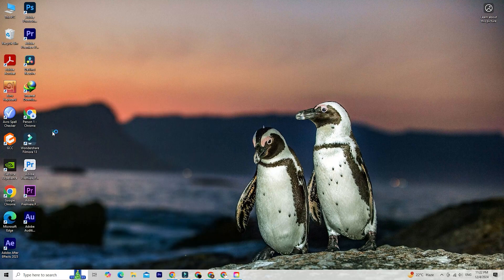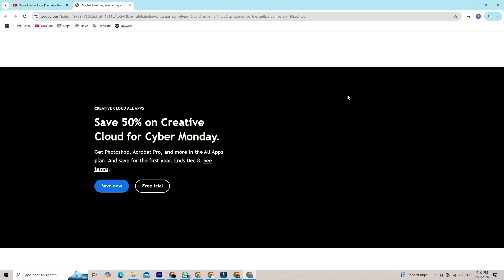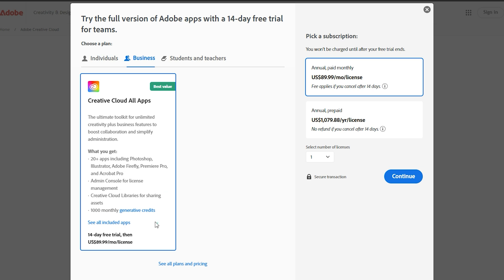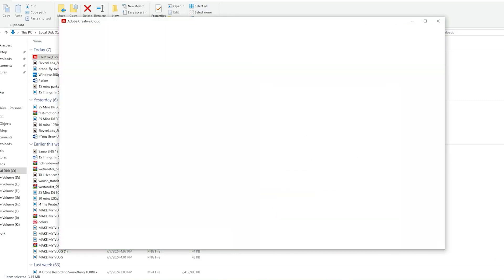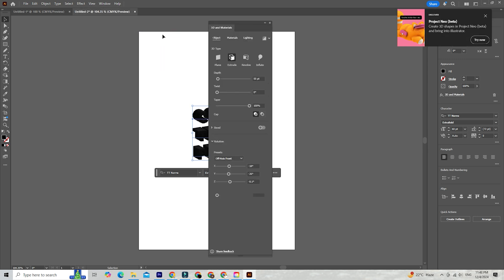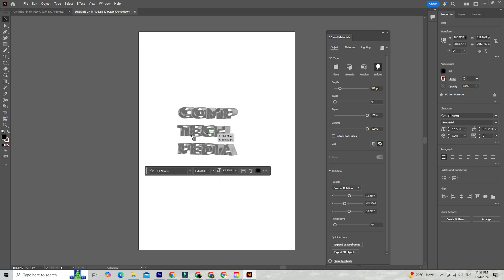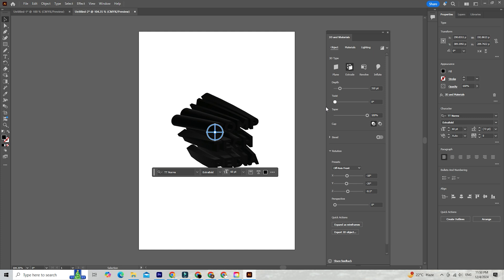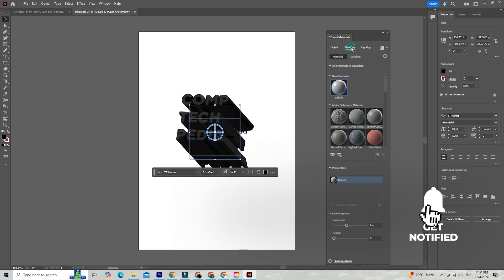Official Download Adobe Illustrator FREE for PC & Mac + (Pro 3D Effects Guide)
This tutorial shows you how to legally download and install Adobe Illustrator for free on both PC and Mac with the official 7-day trial! Explore powerful new 3D effects to add depth and realism to your vector designs without spending a dime. Perfect for graphic designers, illustrators, and anyone looking to elevate their creative work. No technical skills required! After completing this tutorial, you'll be able to create stunning 3D designs with Illustrator on your computer.

⏱️ TIMESTAMPS:

0:00:05 - Introduction to Adobe Illustrator's new 3D effects.
0:00:15 - Head to Adobe Creative Cloud website (link in description).
0:00:25 - Create or sign in to your Adobe account.
0:00:35 - Select your free trial plan (Individual 7-day or Business 14-day).
0:00:55 - Enter payment information (no charge during trial).
0:01:05 - Download the Adobe Creative Cloud app.
0:01:15 - Install Adobe Illustrator via Creative Cloud app.
0:01:25 - Exploring Illustrator's new 3D effects.
0:01:35 - Accessing 3D & Materials in the Effects menu.
0:01:45 - Overview of Extrude & Bevel, Revolve, and Inflate tools.
0:02:15 - Applying textures and materials.
0:02:30 - Adjusting lighting and real-time updates.
0:02:45 - Exporting designs to Photoshop or After Effects.
0:03:00 - Call to action: download Illustrator and experiment.
0:03:15 - Conclusion and channel plug.